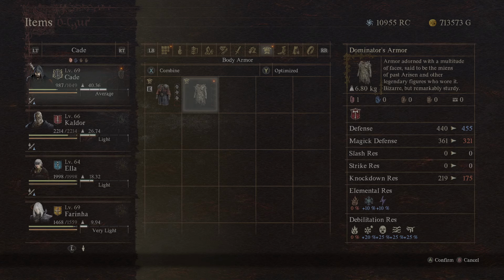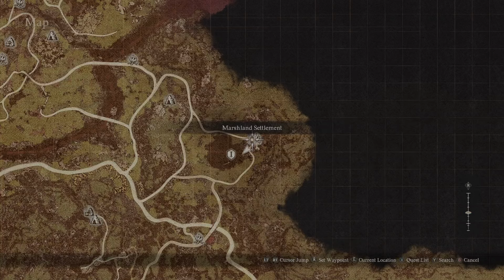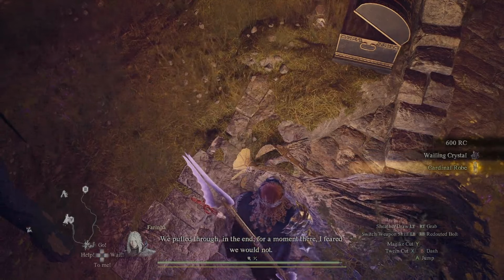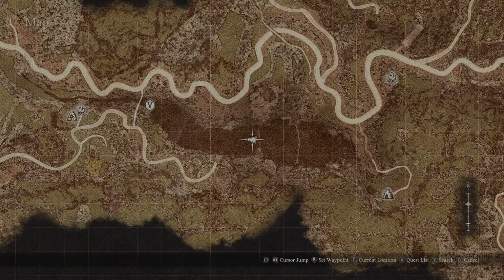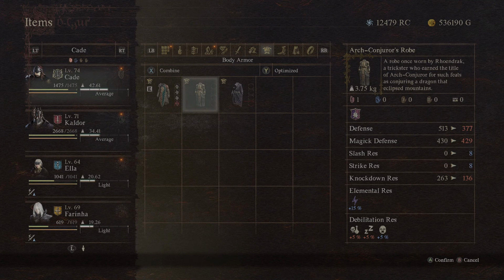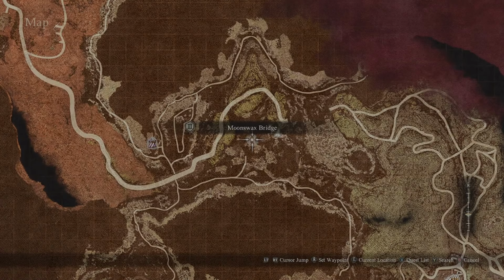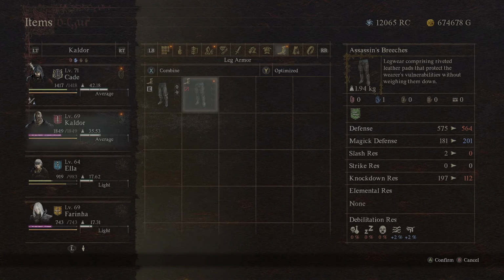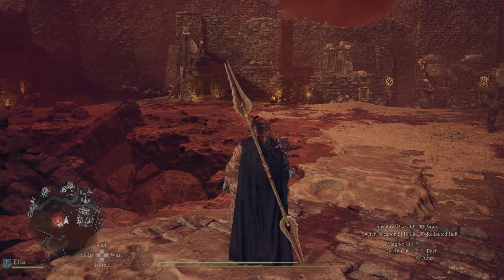All Unmoored World Secret Items Dragons Dogma 2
This is the Ultimate and Complete Guide to the Unmoored World in Dragons Dogma 2! This is the route that is most used right now fully explore this End Game.

0:00 Intro
0:24 Dominators Armor Location
0:59 Summoners Crown Location
1:30 Hood of Darkness Location
2:07 Conquerors Sabatons Location
2:47 Predators Maw Location
3:23 Cardinal Robe Location
4:00 Vanguarders Greeves Location
4:52 Edified Vestment Location
5:34 Agamenian Galea Location
6:12 Arch-Conjurers Robe
6:40 Promethean Hood Location
7:10 Enshadowed Battle Garb
7:40 Soaring Surcoat Location
8:09 Godsbeast Scalecoat Location
8:55 Assasins Breeches Location
9:29 Monarchs Crown Location
10:00 Like and Subscribe!